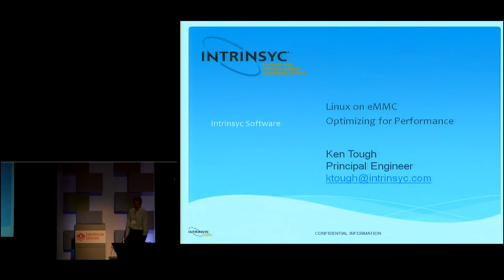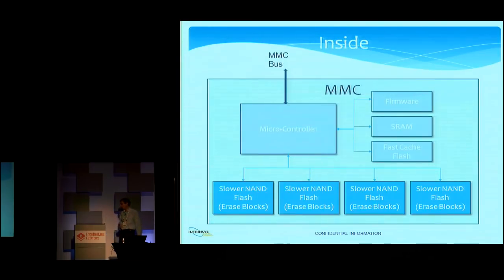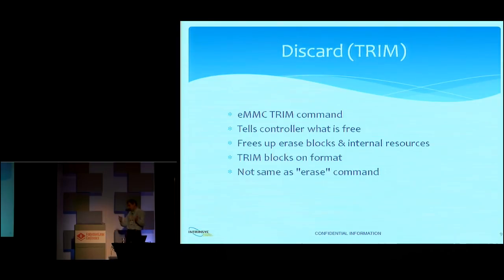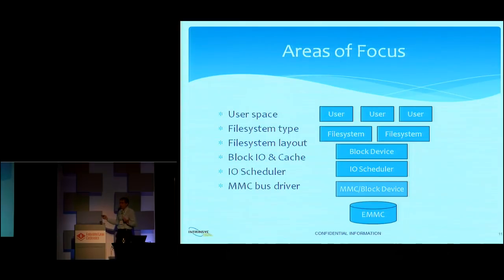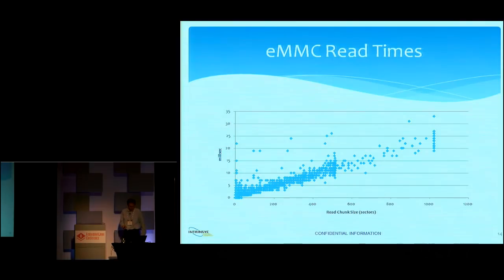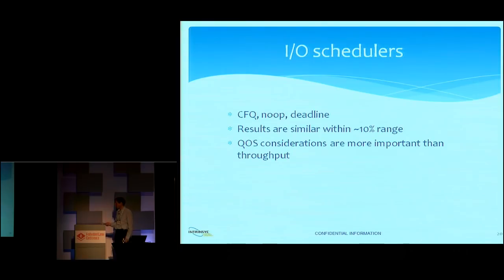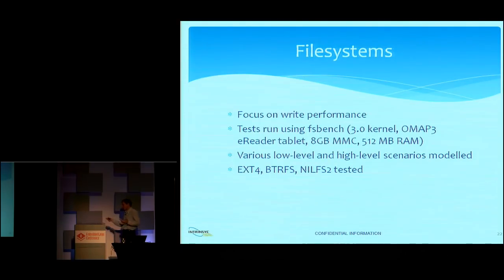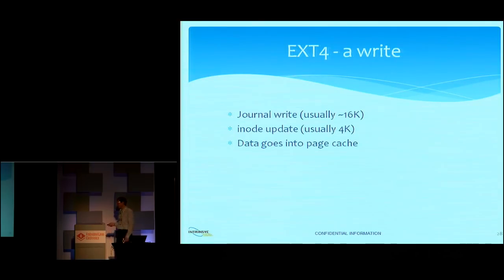Linux on eMMC Optimizing for Performance - ELC 2012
Ken Tough of Intrisyc discusses Linux on eMMC.

Embedded devices are increasingly choosing eMMC instead of raw NAND flash as their main storage, for increased independence from component vendors and changing storage densities. This presentation examines Linux configuration for eMMC, how to effectively measure your eMMC performance, and tips to improve it. Topics covered include: filesystem bearing on MMC/SD performance, IO scheduler configuration, and optimal partition layout. Target audience is embedded systems developers or users interested in getting the most out of their eMMC/SD card.